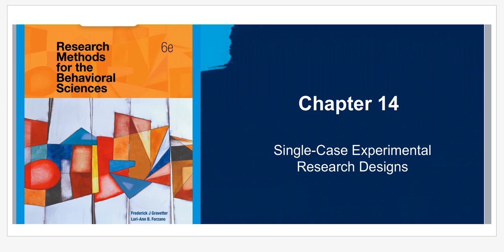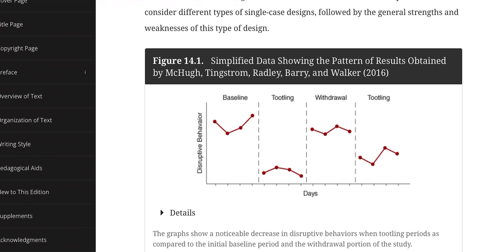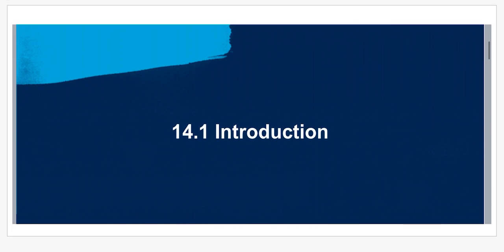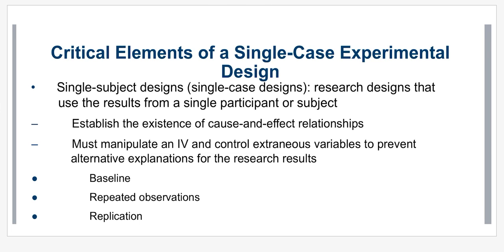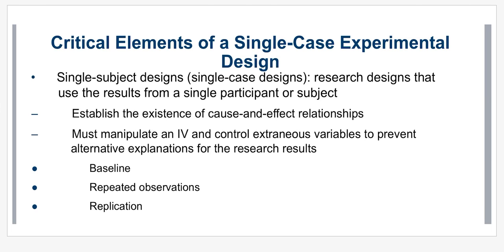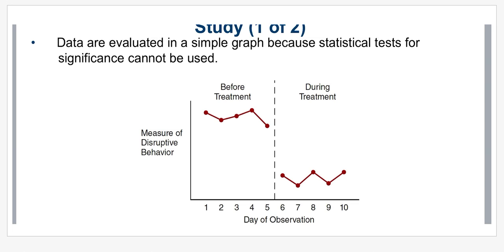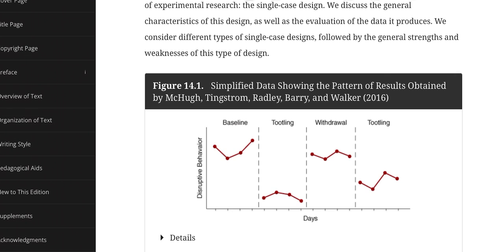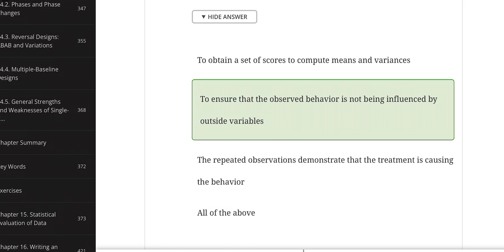Chapter 14.1 walk-through (PSYC244)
PowerPoint walk-through of the first section of Chapter 14 (Intro to Single-Case Experimental Research Designs)